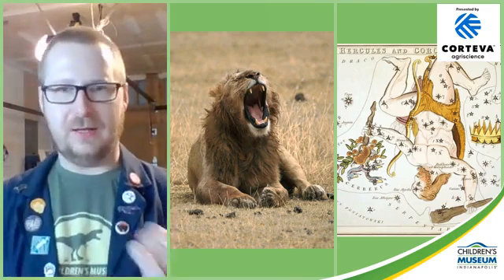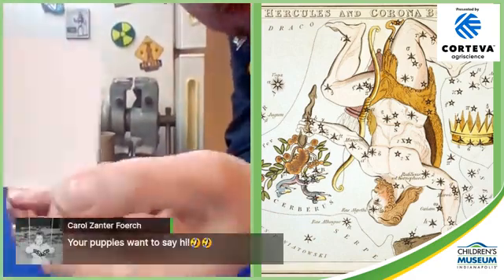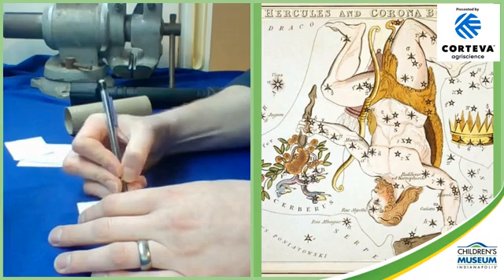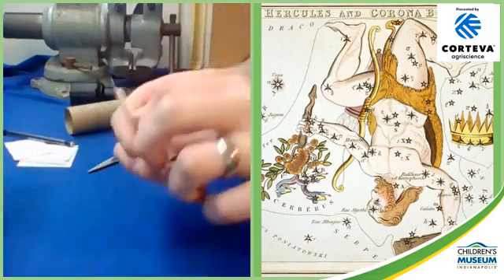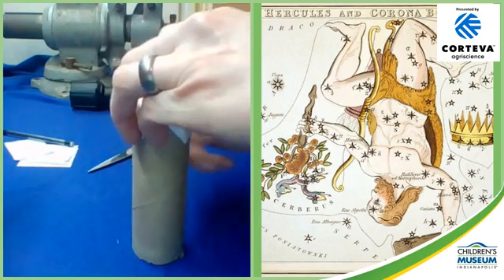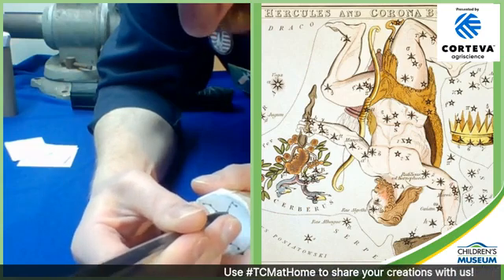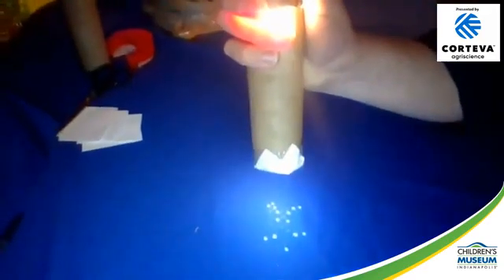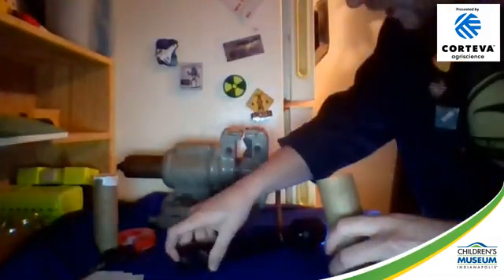How to Make a Constellation Viewer | Museum at Home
Science Educator Don Riefler shares how you can make your own constellation viewer so you can study the stars during the day!

Supplies:
Cardboard tube (toilet paper or paper towel)
Scissors
Paper
Pencil
Tape
Flashlight